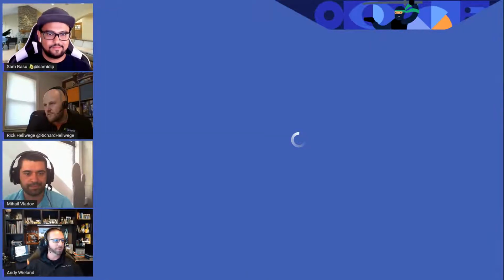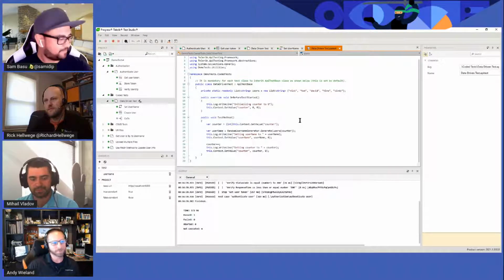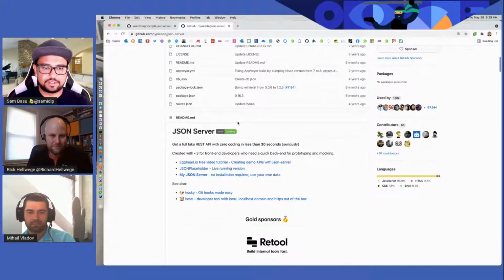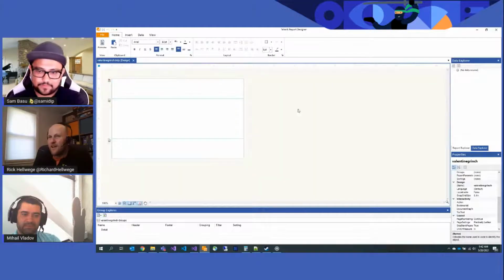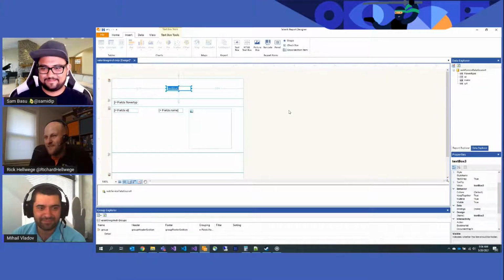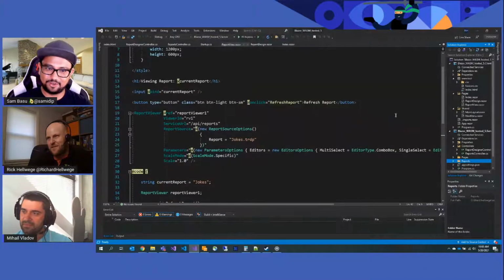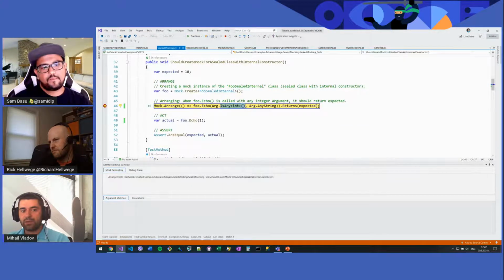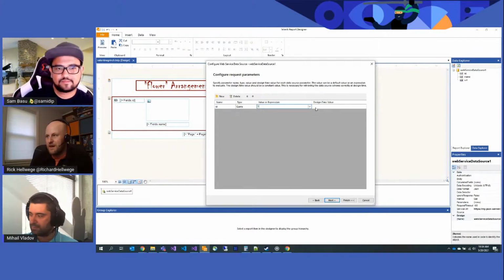Demoing Test Studio, Reporting, JustMock & Fiddler | Telerik Productivity Tools R2 2021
Take a deep dive into everything that's new in Telerik Reporting, Test Studio, JustMock & Fiddler! We are unpacking and demoing all the exciting and new product updates in Telerik R2 2021!

On today's schedule, the awesome engineers and developer advocates, Rick Hellwege (tackling Reporting), Mihail Vladov (bringing you all the JustMock goodies), Sam Basu (taking over Fiddler) and Andy Weiland (coming in with TestStudio magic) are covering all the cool highlights from this release, and bringing awesome demos for your favorite features and new components.
But that's not all - you'll be able to catch one API project swiftly go from Fiddler, through Reporting in the Blazor Reporting Integration app!

Helpful timestamps
Intro - 00:00
Introductions - 00:50
What's new in Test Studio? - 03:20
Test Studio for API Welcome View - 03:46
Test Studio demo app sample project - 07:15
Adding verification to the request - 14:46
Adding tests to your API - 15:20
Exporting the code behind files - 18:02
Data Drive an API test  -18:52
Recording & capturing HTTP traffic (Proxy) - 20:00
Column level filters - 20:52
Multiselect - 21:10
Throwback: livecoding an app: 25:54
Bonus: JSON Placeholder - 28:46
Fiddler Everywhere demo - 30:24
Fiddler Jam demo - 33:46
Capturing a Fiddler Jam session in the browser - 34:40
Back to the Fiddler Everywhere demo - 36:19
Reporting Demo: Creating a sample report from scratch with an API  - 40:50
Using Report Designer - 44:11
Report completed - 01:05:19
Loading a Reporting file with Reporting Blazor Integration App: Demo - 01:07:56
What's JustMock? - 01:13:00
What's new with JustMock? - 01:15:40
JustMock demo: Debug mode & more - 01:19:27
Styling in Reporting demo - 01:31:00
Parameters in Reporting demo - 01:33:45

R2 2021 brings you Telerik Test Studio Dev Edition with headless testing enabling three times faster execution of recorded tests in headless mode and allowing integration of automated tests into the nightly runs. Also - PDF content validation supports text or image validation within PDFs that are dynamically generated and displayed in the browser, without additional extensions or third-party tools!

Telerik Reporting R2 2021 brings you the Blazor Report Designer, support for .NET 6 latest preview, and more. And Telerik Report Server R2 2021 comes with enhanced Web Report Designer.

And with R2 2021, we're announcing the release of our mocking framework, Telerik JustMock. It includes performance improvements, Debug Window showing information about the arguments used in the arrangement, support for .NET 6 Preview 3, and improvements in the Visual Studio extension.

But that's not all. We take a deeper dive into the latest updates for Fiddler. You will learn how to amplify your debugging efforts with a Web Debugging Proxy for any device and platform.

▶️Telerik Reporting & Telerik Report Server shine with new themes, Two New WPF Report Viewer Themes, great fixes and upgrades, and more. See for yourself

▶️Telerik JustMock comes an improved UX, enhanced Telerik JustMock Profiler for a lightning speed Unit Test Execution and more! Explore it all

🎙️Catch up with the awesome engineers and dev advocates on social media!
Follow Rick @richardhellwege
Follow Misho @MihailVladov